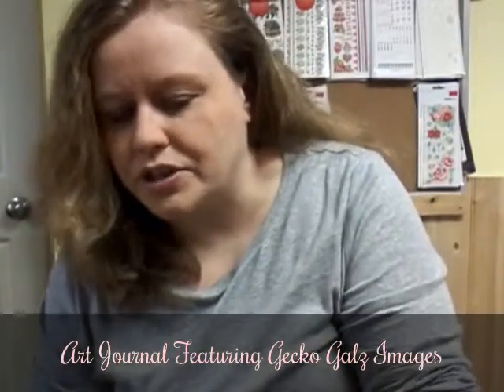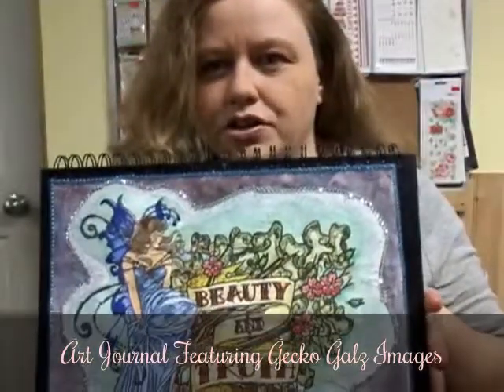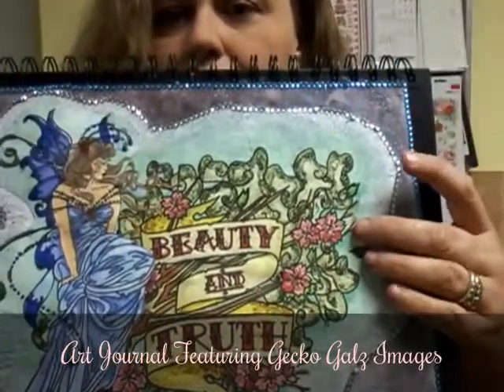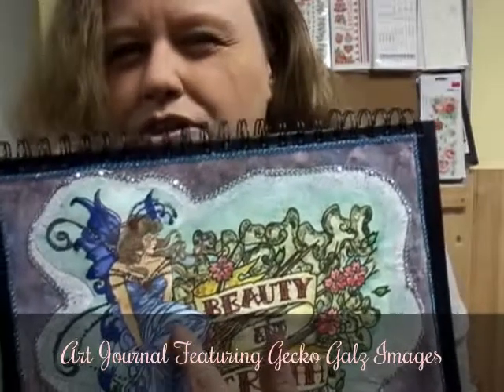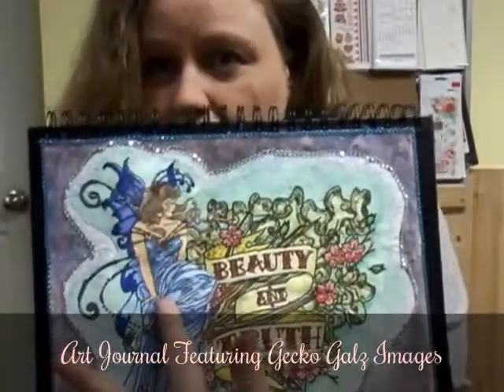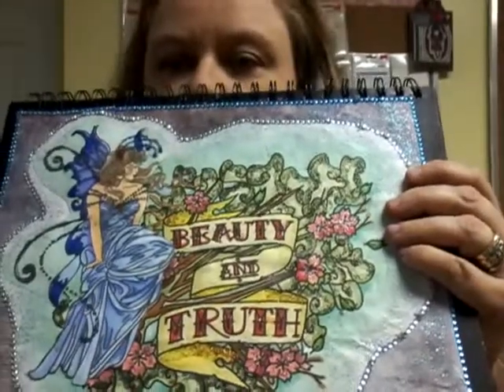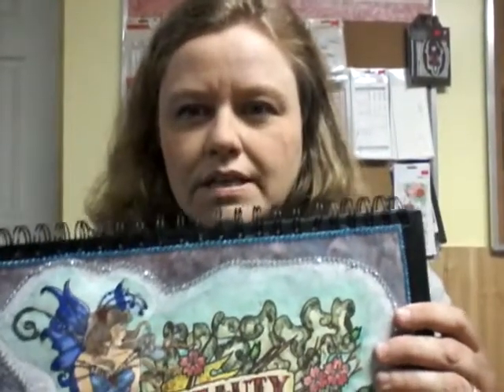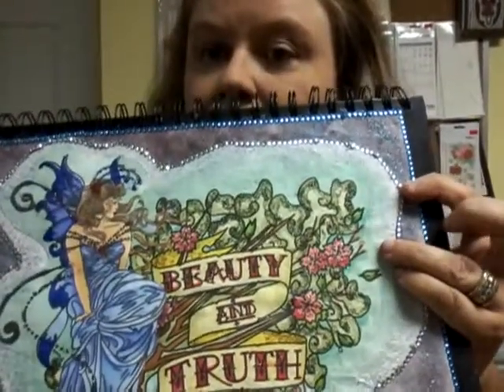Gecko Galz Altered Art Journal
This is my January 2016 Design Team Project for Gecko Galz. I created an art journal to sketch out design ideas and inspiration for my 2016 projects.